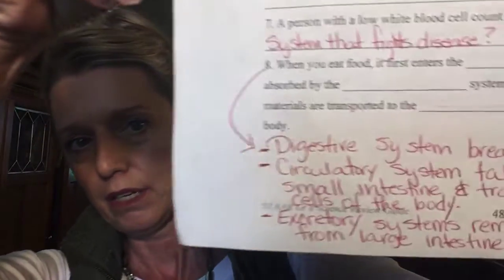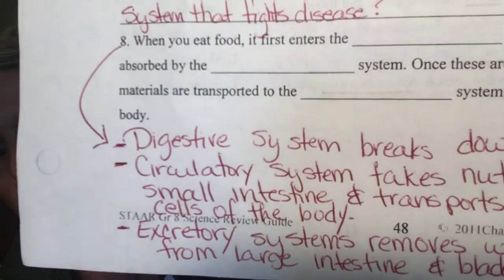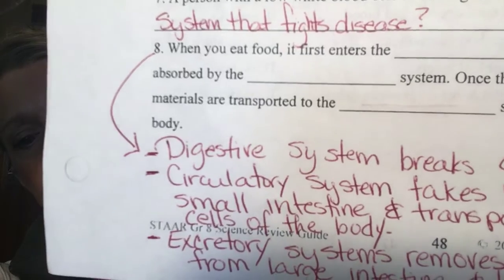April 21, 2020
Organ Systems/ strategies & question help